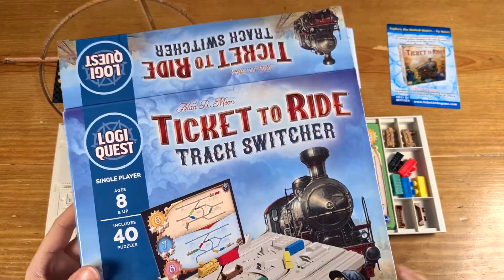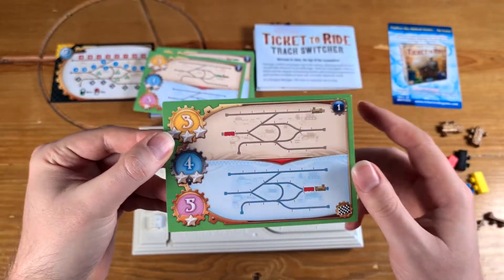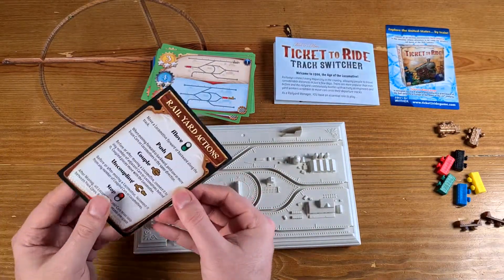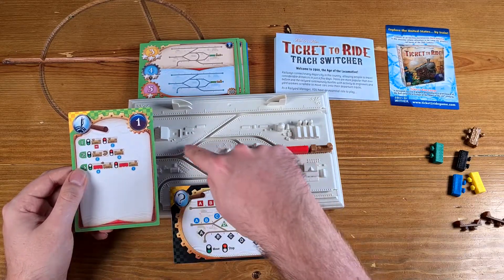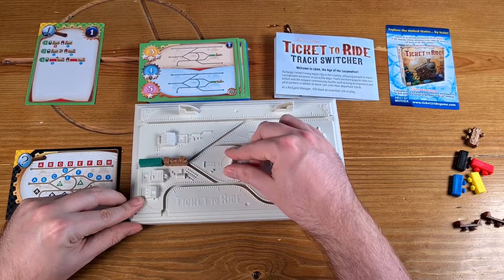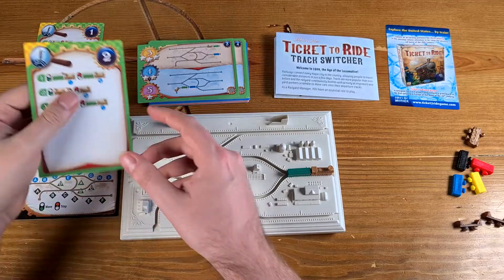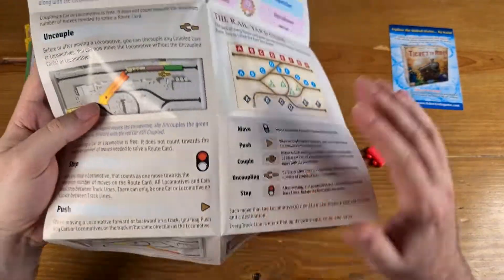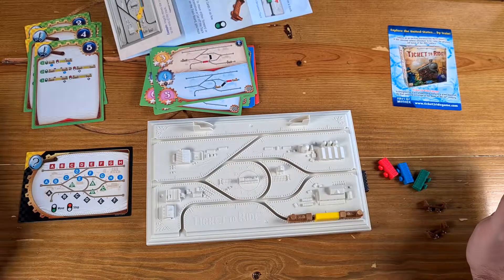Ticket to Ride Track Switcher Gameplay - Puzzles #1 - 5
Sitting down to play the first chunk of the 40 included puzzles in the Ticket to Ride Track Switcher game. This is part of the Logiquest series and I also have a series looking at the Catan puzzle too!